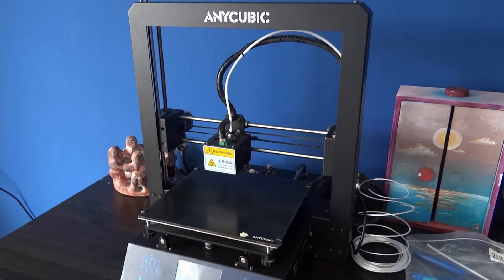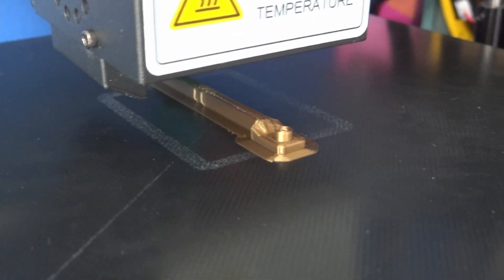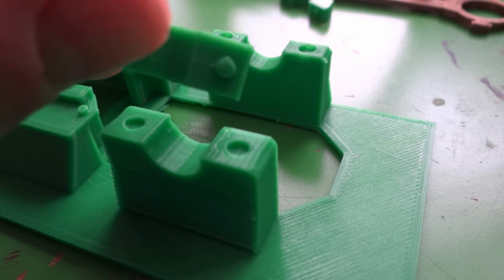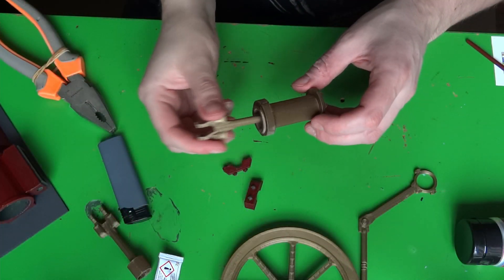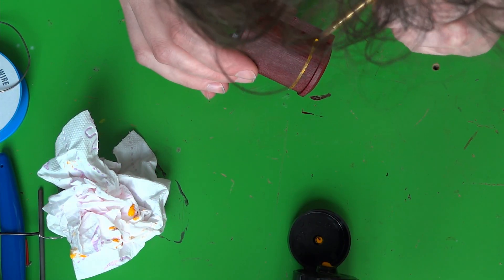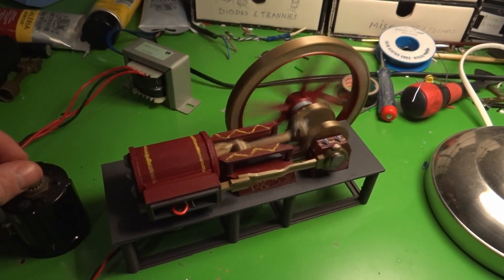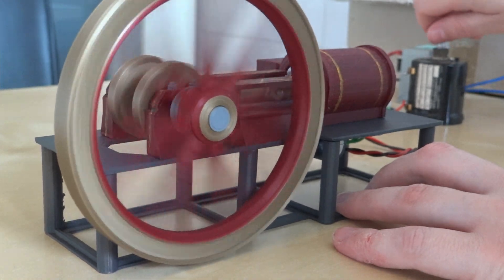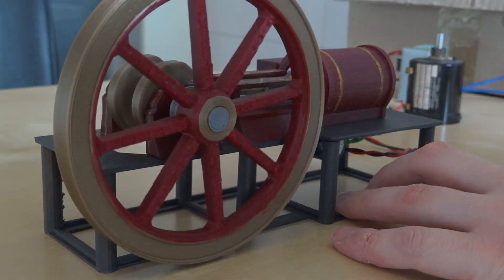3D Printed Solenoid Steam Engine #1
My very first 3D printed engine! I've always dreamt of owning a 3D printer and finally the day has come. This will allow me to make some custom parts for my Lego creations as well.